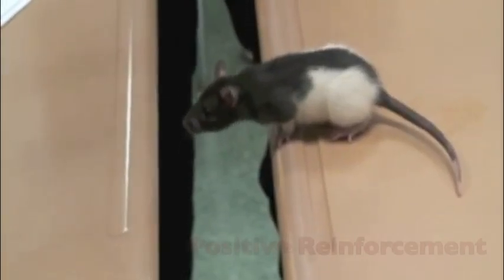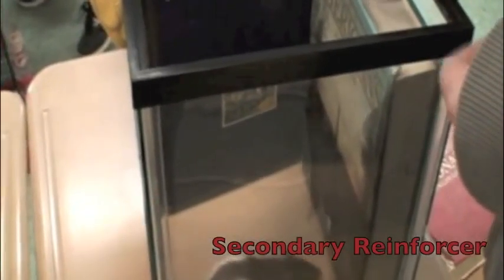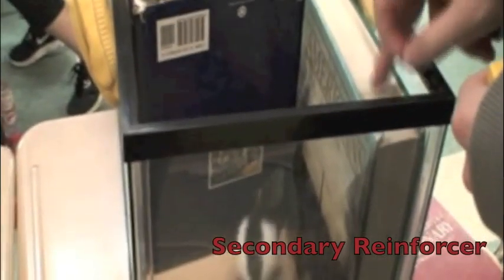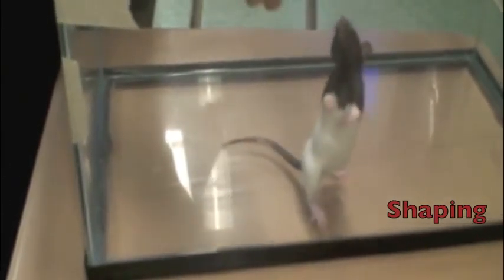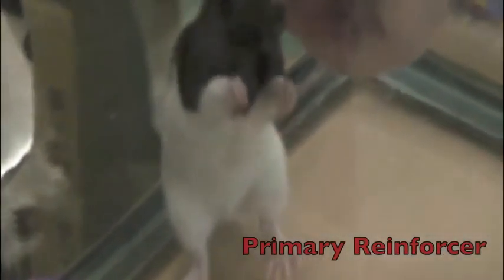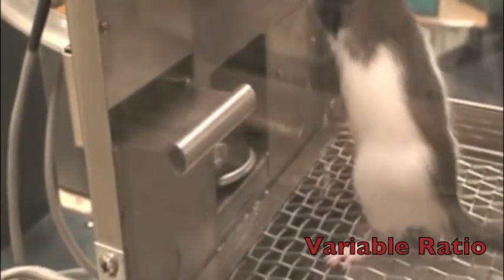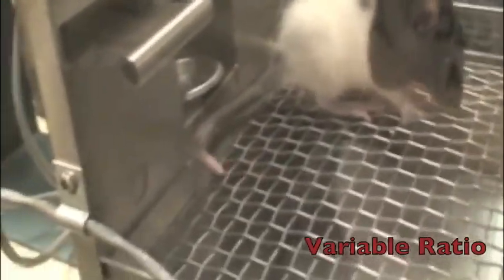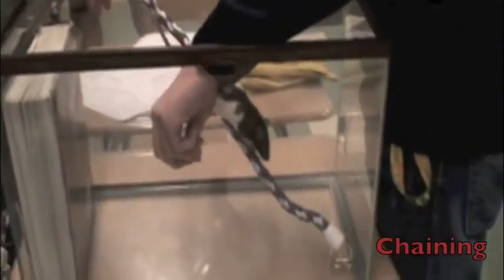AP PSYCH 2015 PM Rats: Dez